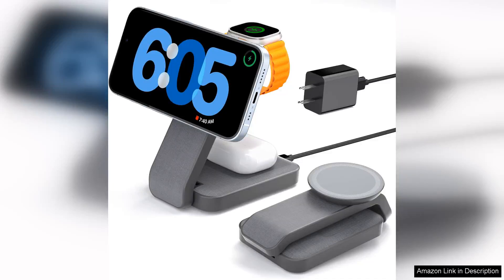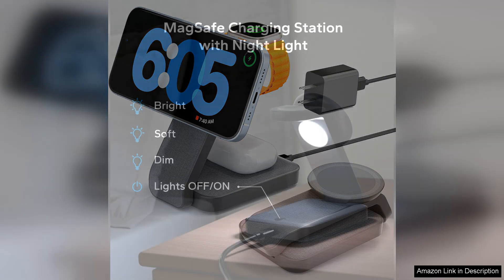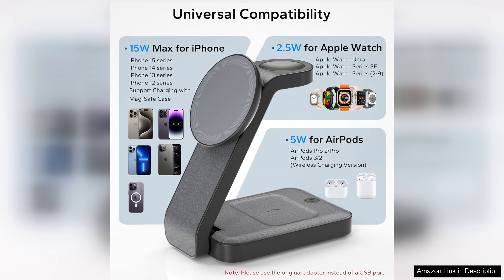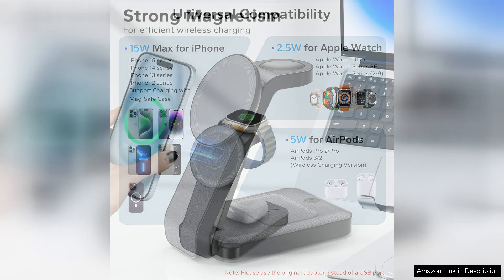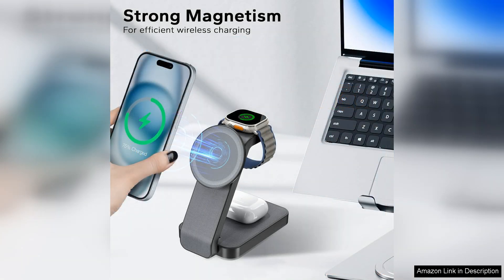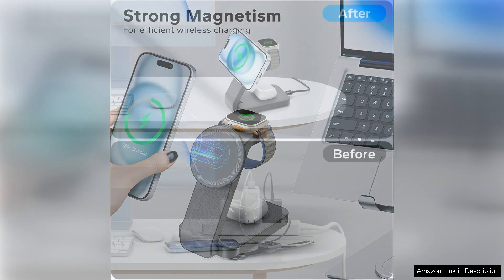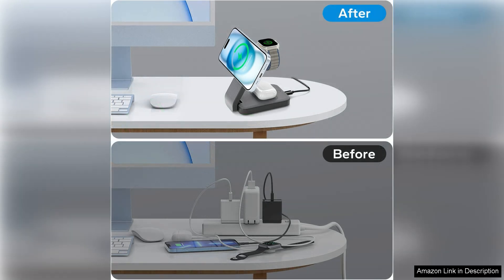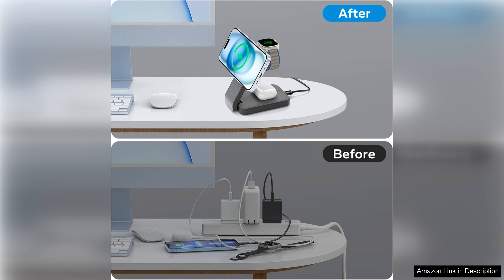3 in 1 Foldable Wireless Charging Station for MagSafe Travel Magnetic Charger Review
3 in 1 Foldable Wireless Charging Station for MagSafe Travel Magnetic Charger Review

The 3 in 1 Foldable Wireless Charging Station for MagSafe is a game-changer for anyone seeking a versatile and efficient charging solution. This compact charger is designed to accommodate multiple devices, including your iPhone, Apple Watch, and AirPods, all in one sleek package. Its foldable design enhances portability, making it an ideal companion for travel.

One of the standout features is its powerful MagSafe compatibility, which allows for seamless alignment and rapid charging of your iPhone. The charging pads are intelligently positioned to ensure that your devices are always in the optimal position for charging, reducing the frustration often associated with traditional chargers. The 15W output for the iPhone provides a quick power boost, while the dedicated areas for the Apple Watch and AirPods ensure that everything can be charged simultaneously without any hassle.

The build quality is impressive as well. The materials feel premium, and the design is aesthetically pleasing—perfect for both home and office environments. Additionally, the foldable aspect means you can easily tuck it away in your bag when not in use, which is a significant advantage for those constantly on the go.

However, it’s worth noting that while it supports fast charging, the actual charging speed can vary depending on the device and circumstances. Users should also ensure that they use a compatible power adapter for optimal performance.

Overall, the 3 in 1 Foldable Wireless Charging Station is an excellent investment for Apple users who appreciate convenience and efficiency. It’s thoughtfully designed, easy to use, and elegantly compact, making it an essential accessory for anyone in need of a reliable charging solution. Whether at home or traveling, this charging station has you covered, ensuring that your devices are always powered up and ready to go. Highly recommended!